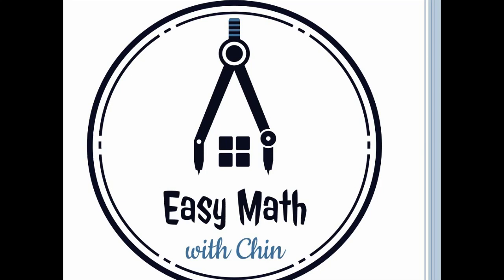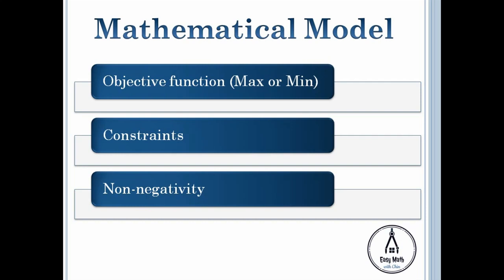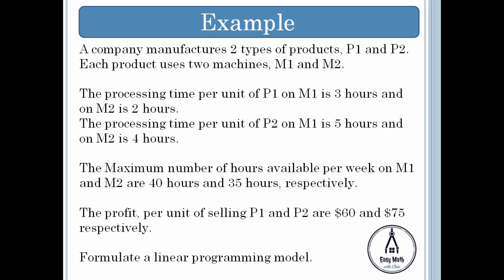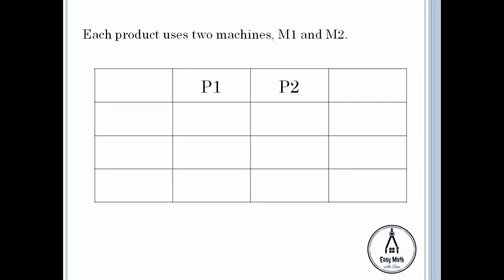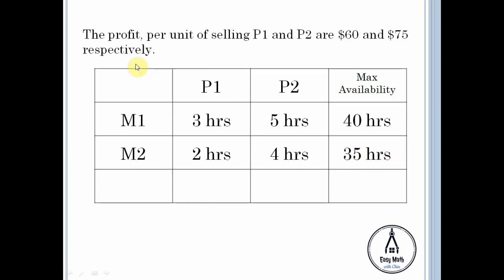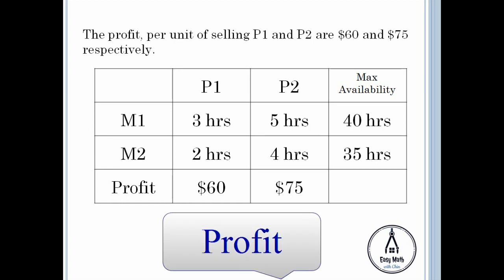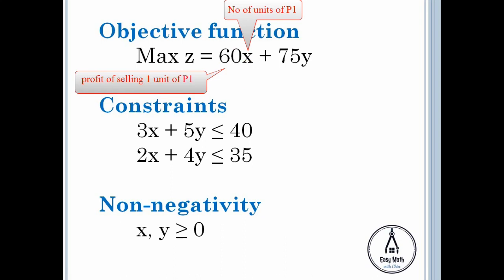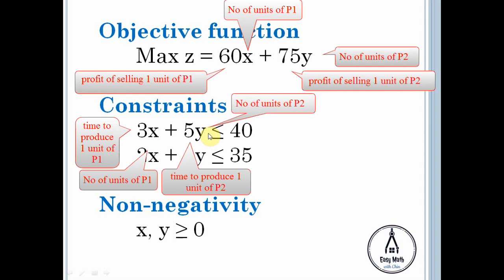Linear Programming Models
Have you ever tried the easiest way to build a Linear Programming Model?
Let's try...
for more detailed content on Mathematics.
to our Facebook page.